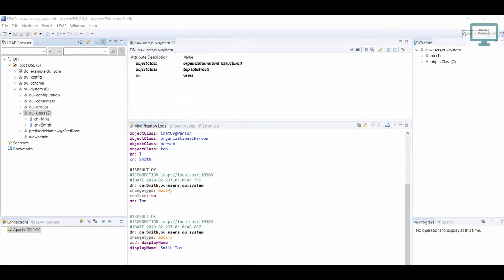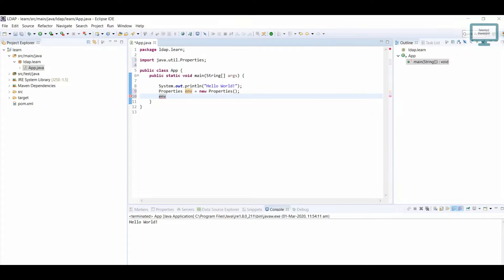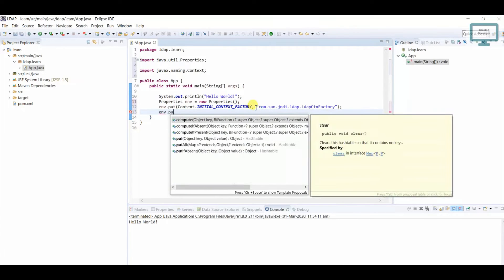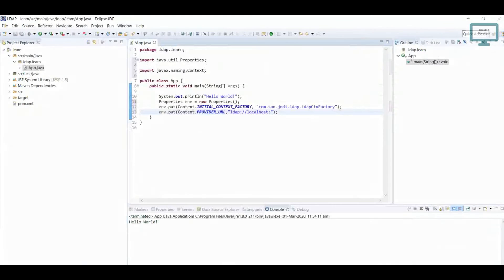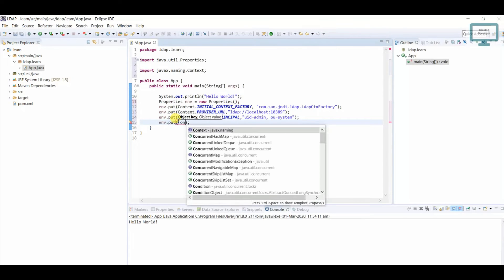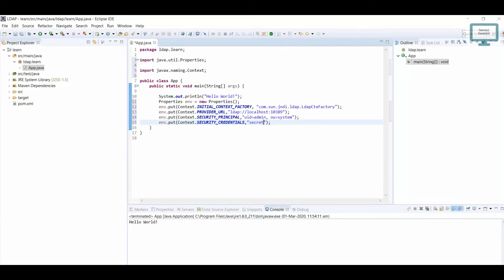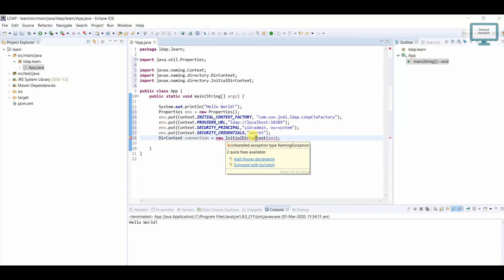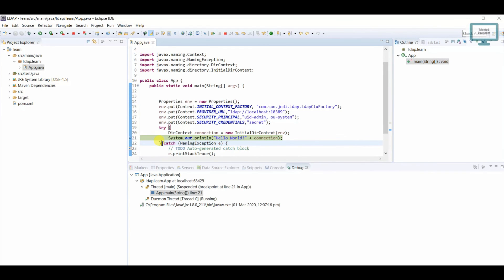5. LDAP Java : Create LDAP Connection in Java(LDAP Authentication)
LDAP Apache Directory Studio:  Create LDAP Connection in Java.
In this video, we are going to create an LDAP connection in java. We will learn about LDAP configuration.

In this tutorial, we'll walk you through the process of creating an LDAP connection in Java for LDAP authentication. This video is perfect for Java developers looking to integrate LDAP-based authentication into their applications, ensuring secure and centralized user management.

In this video, you'll learn:

🛠️ How to set up an LDAP connection in a Java application
🔒 Implementing LDAP authentication in Java
📂 Configuring the connection settings for LDAP
🌐 Using Java libraries to interact with an LDAP server
🗂️ Validating user credentials against LDAP
💻 Practical coding examples to guide you step-by-step
Code Examples: Follow along with detailed code snippets that demonstrate how to establish a connection to an LDAP server, authenticate users, and manage directory services in your Java applications.